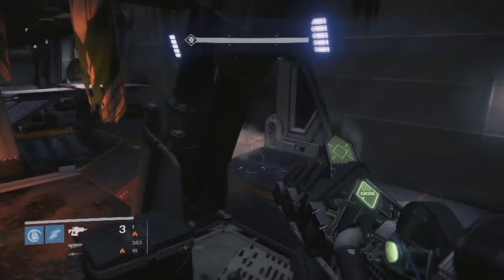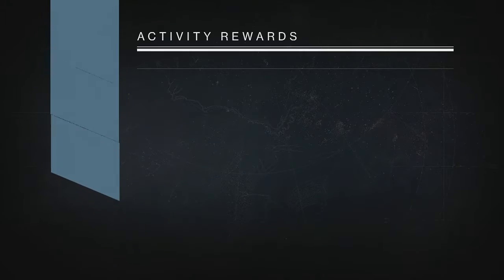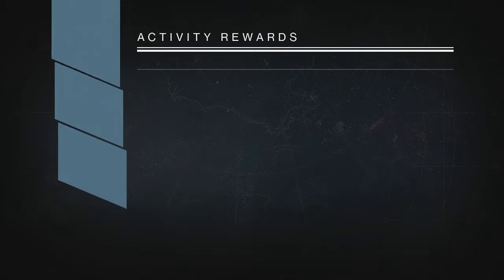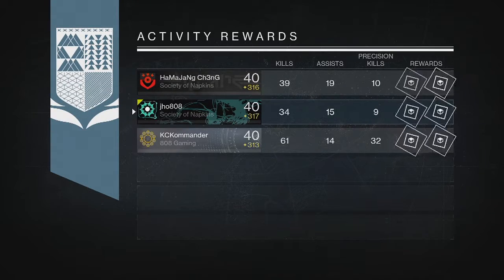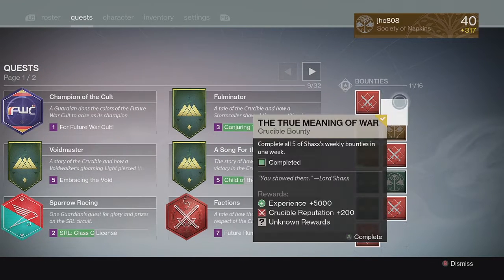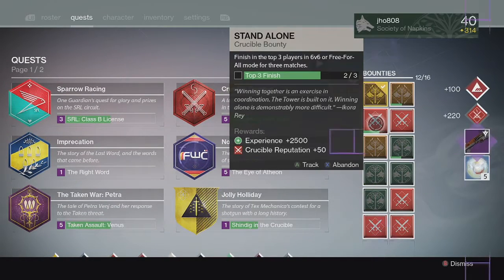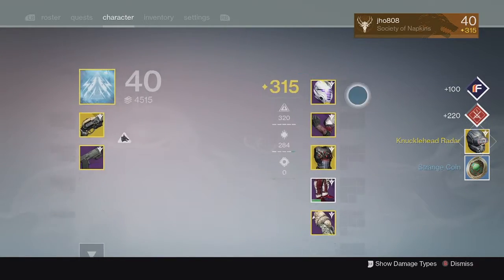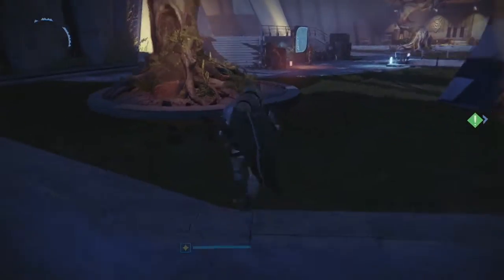Destiny Taken King - Nightfall & Weekly Crucible Loot Rewards x3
Here is my weekly nightfall loot rewards for this week's Cerberus Vae strike. (Year 2 Week 16) I also included my weekly crucible bounty rewards as they also yield nightfall tier rewards.